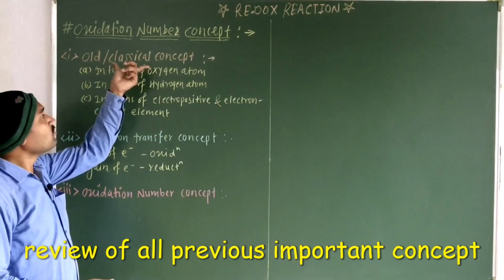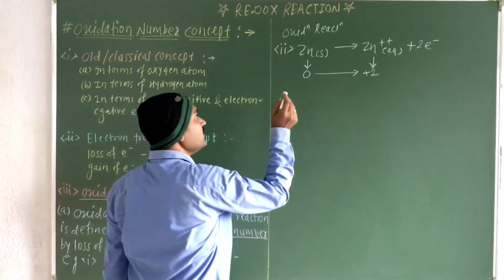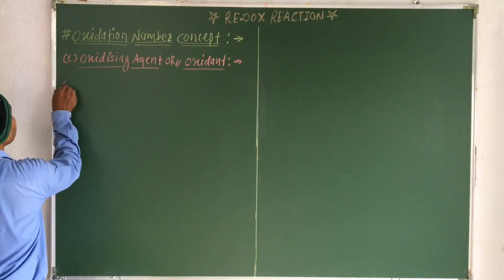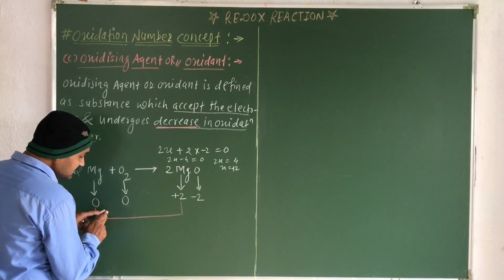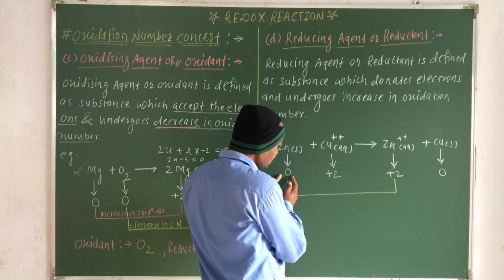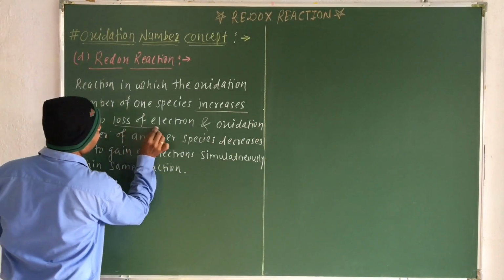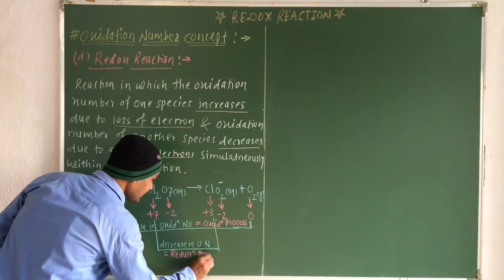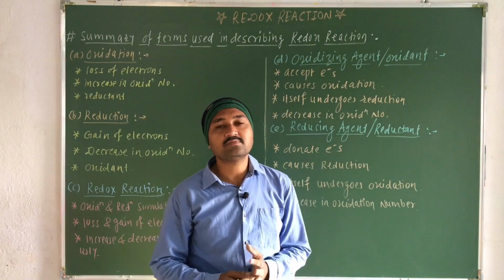Oxidation Number Concept For Redox Reaction #7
In this video, you will learn about yet another important concept which is basic and useful for all chemistry students, all basic aspects for defining the oxidation and reduction reactions, redox Reaction, oxidizing agent, reducing agent by oxidation number concept
In this concept, it will help you understand the why is need for oxidationnumber, how we can predict oxidationreaction, reductionreaction, redoxreaction, which species can act as oxidant, reductant in the chemical reaction.
Few important tricks and tips will help you learn so easy to know about oxidation number concept.